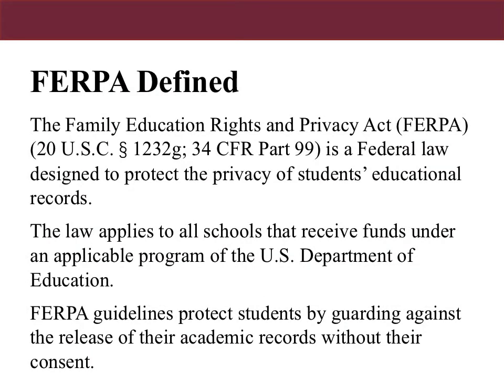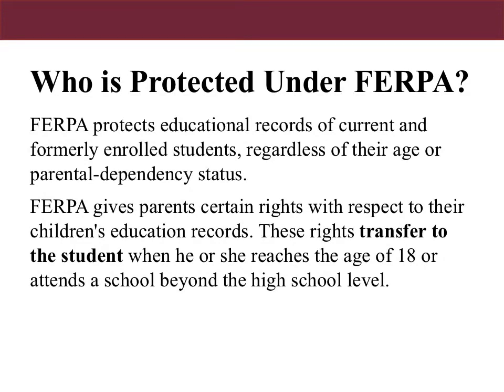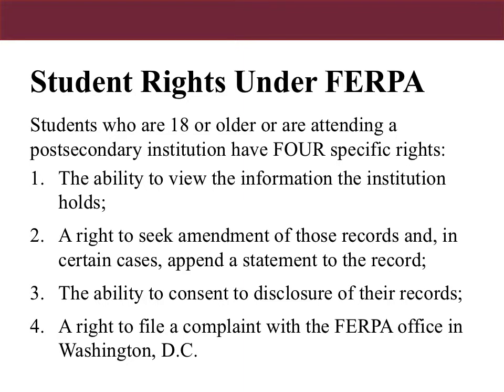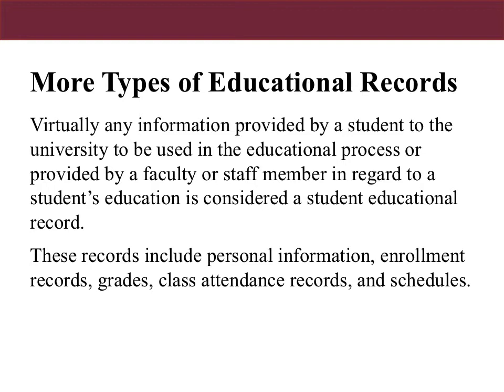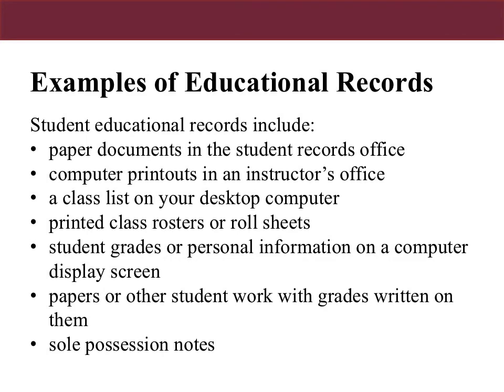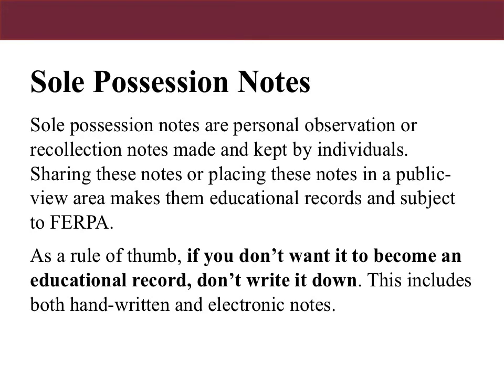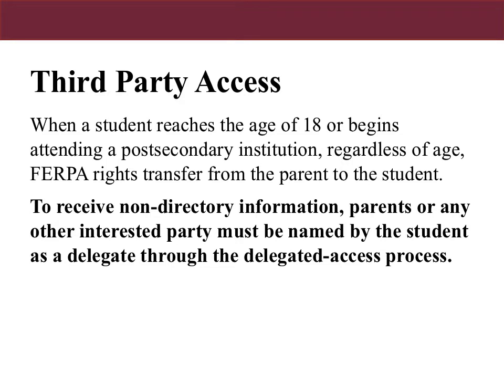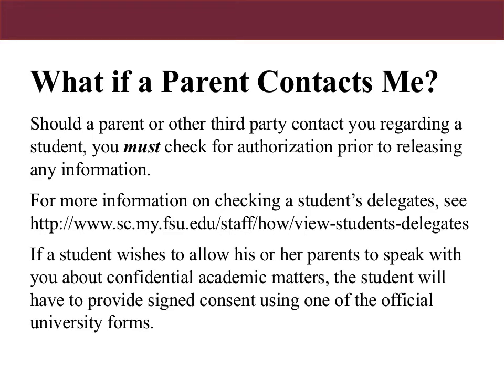Family Educational Rights and Privacy Act (FERPA)